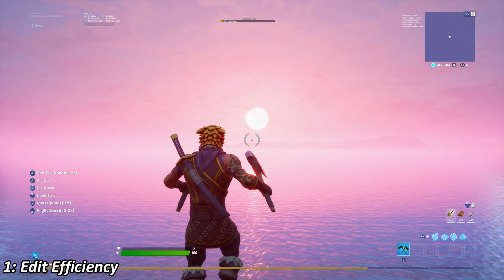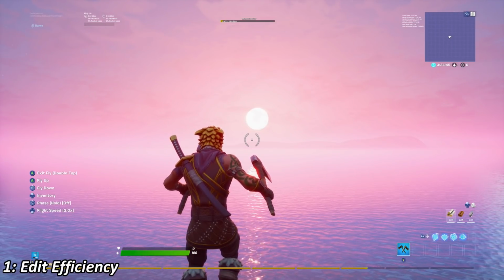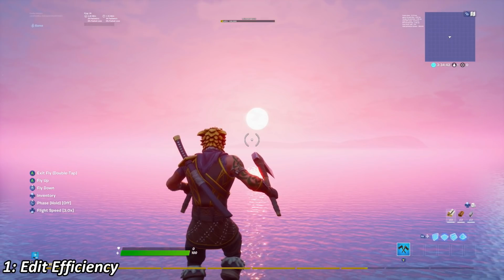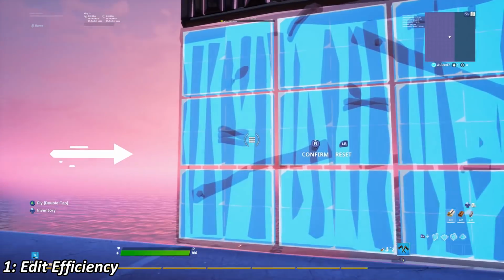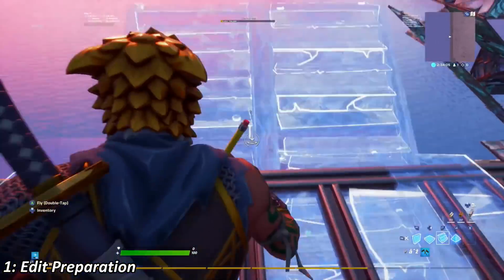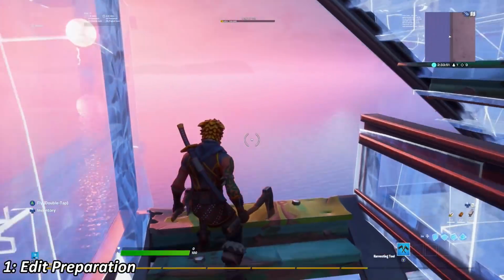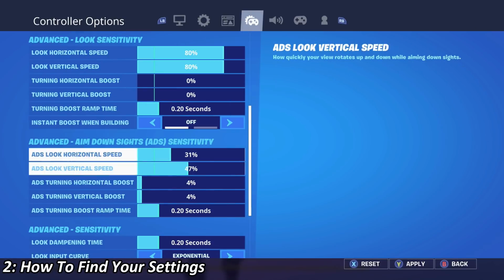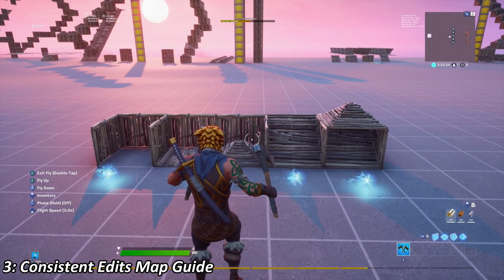How to EDIT FASTER on Console in LESS THAN 5 Minutes! (PS4/XBOX) - Advanced Fortnite Guide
Today, I teach you how to edit faster and consistly on any platform. I hope you guys enjoy!
Code: Solsions